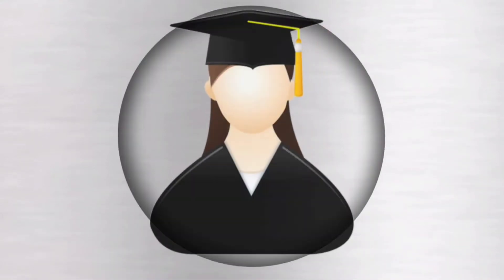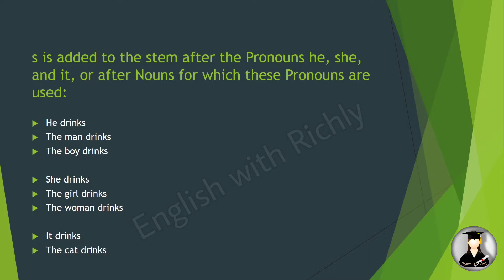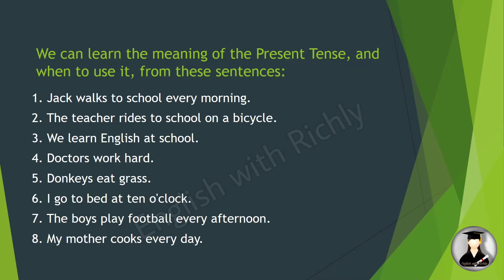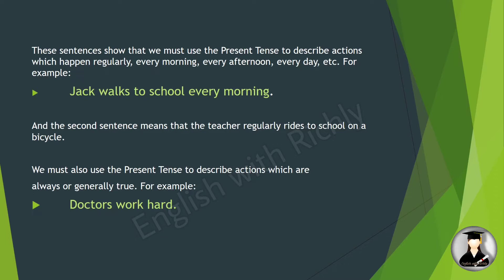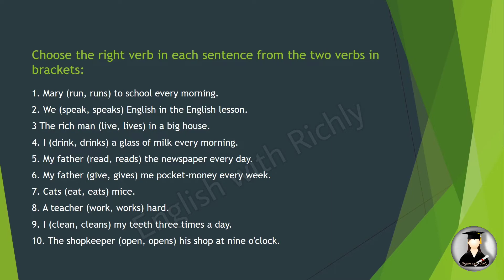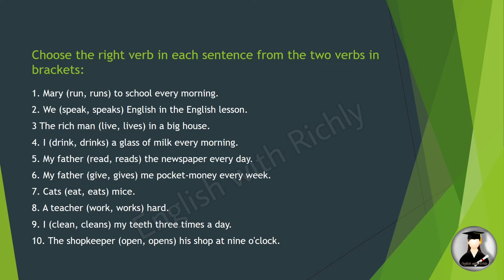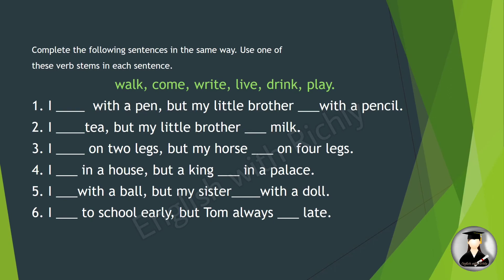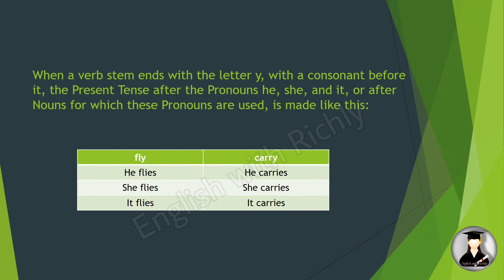The present tense / lesson 18 /chapman book 1 /தமிழில்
The present tense
Explanation with exercises 1